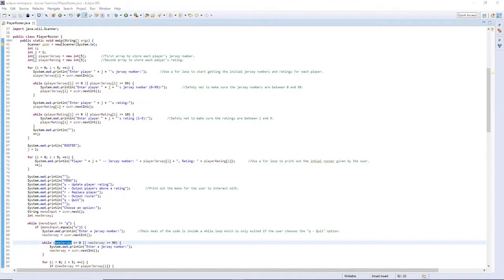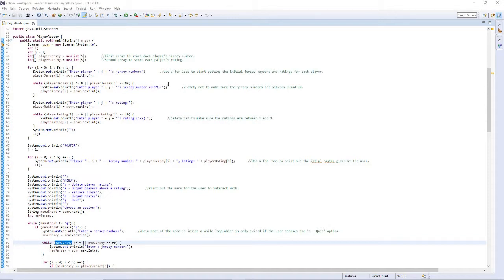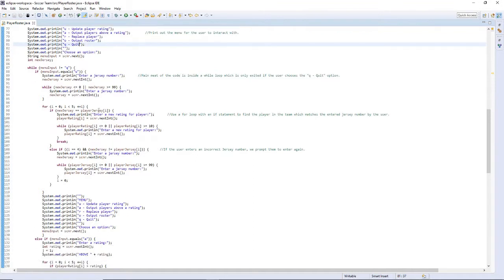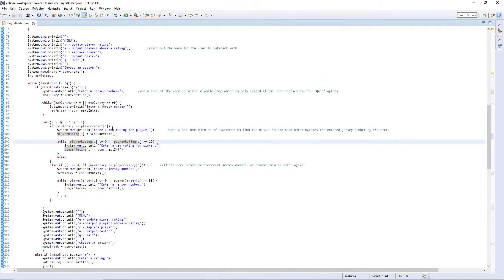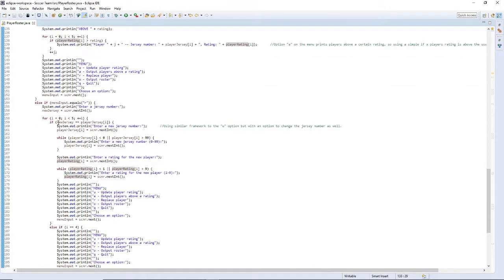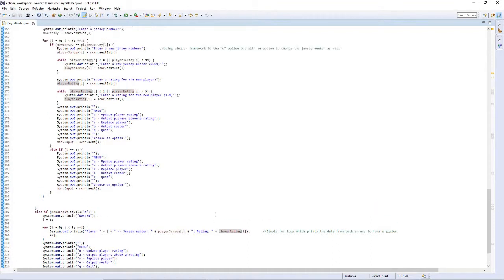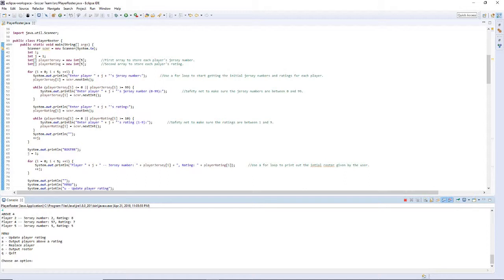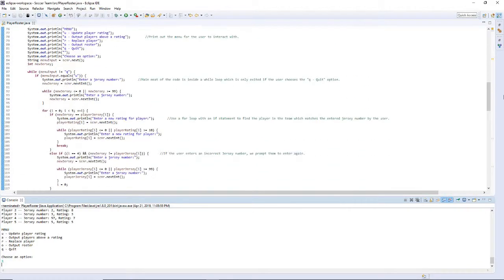CompSci Soccer Roster Lab